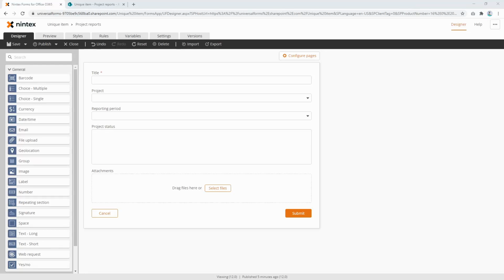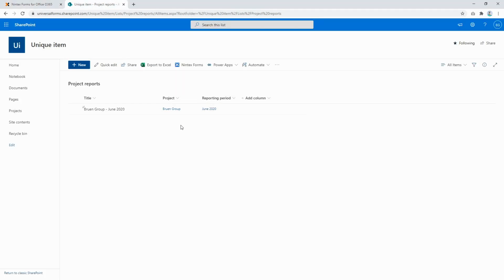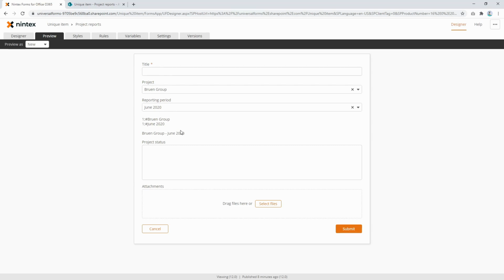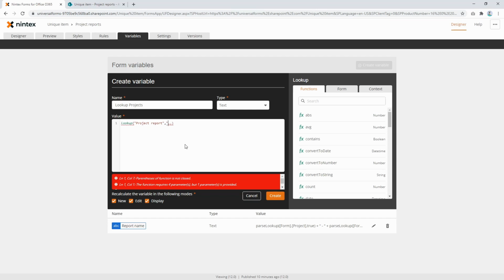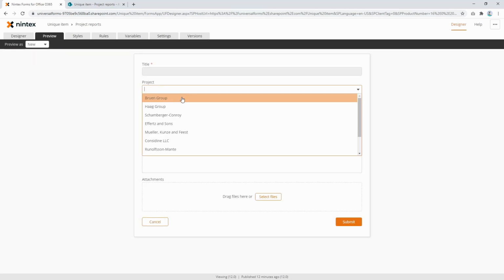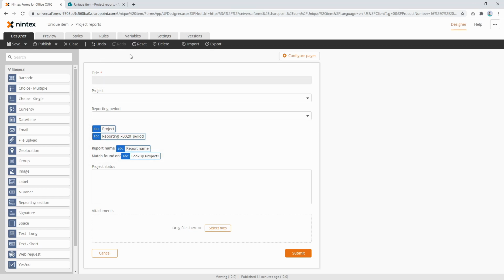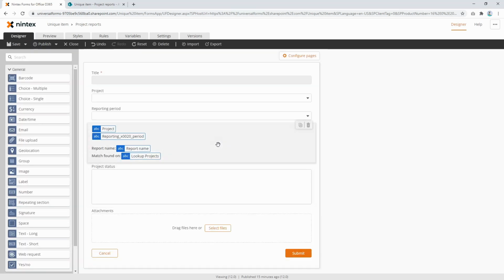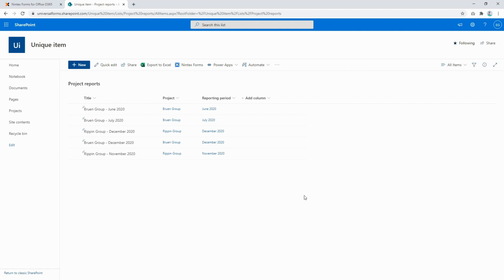How can I stop a submission if two options have already been selected previously?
In this video, we look at how to restrict a submission if two choices have previously been selected in a previous submission.